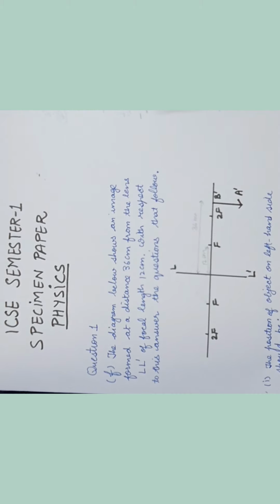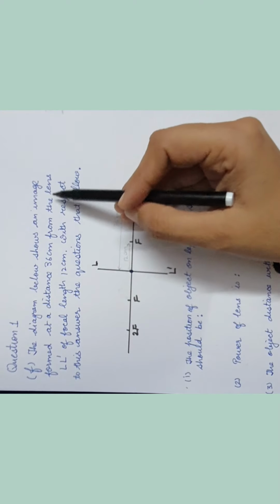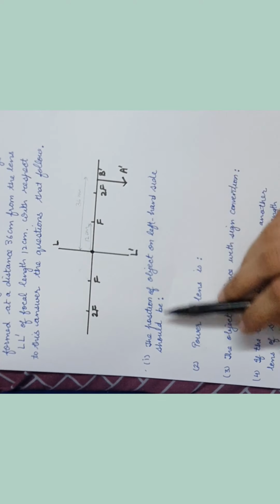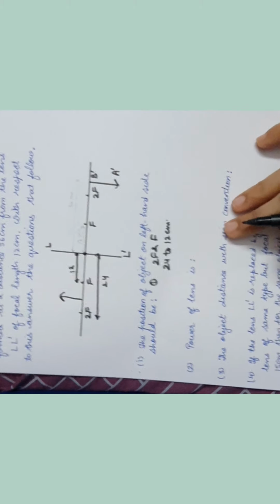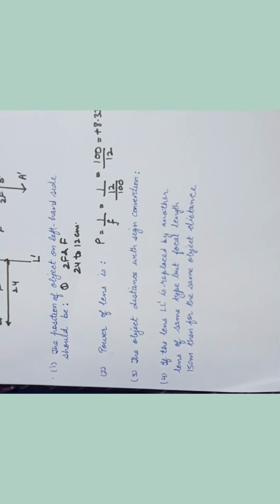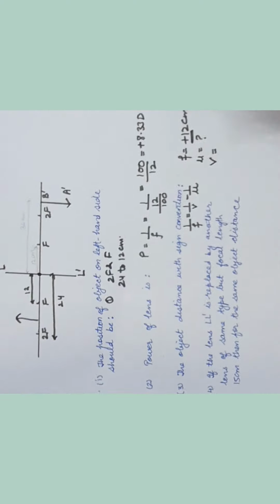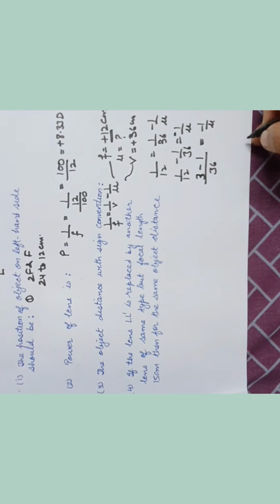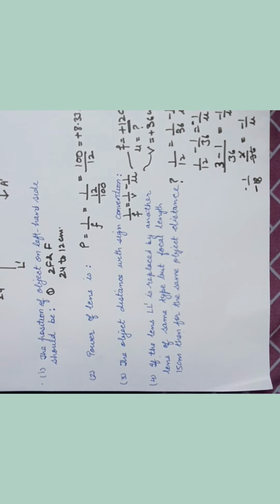Class 10 Specimen Paper ICSE Physics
Question 1 part f is being solved in this video with subparts.